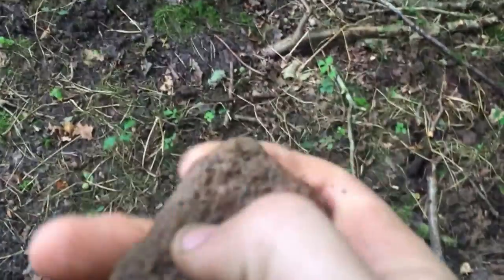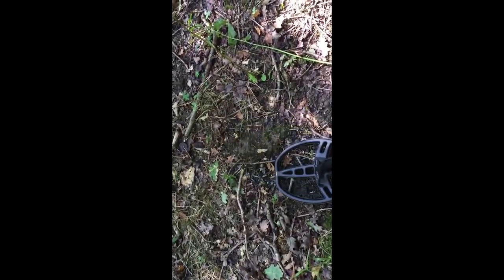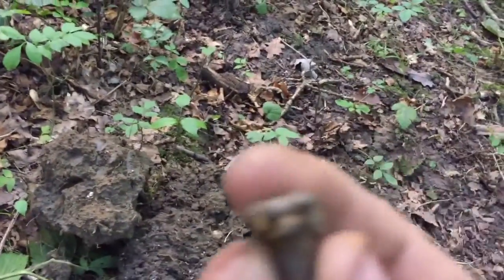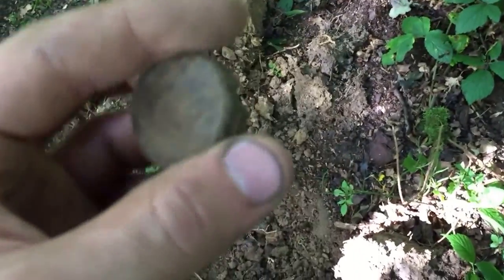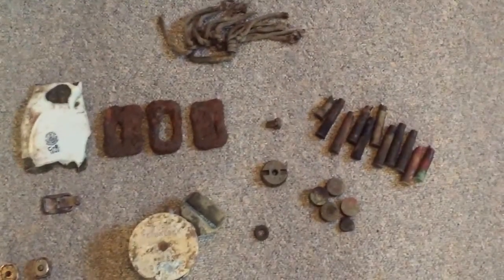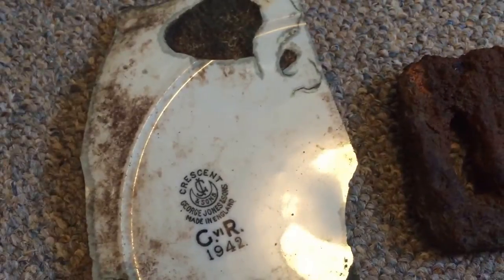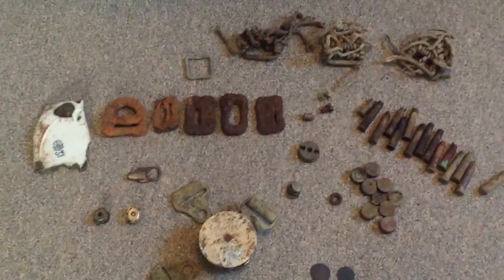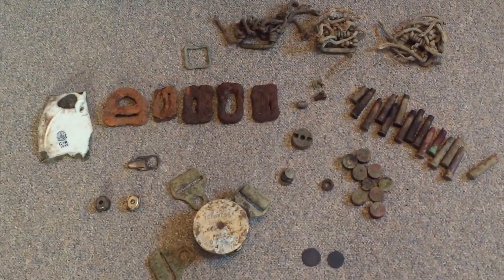metal detecting RAF WW2 parachute parts bullets and buckles (2)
I found a parachute :)